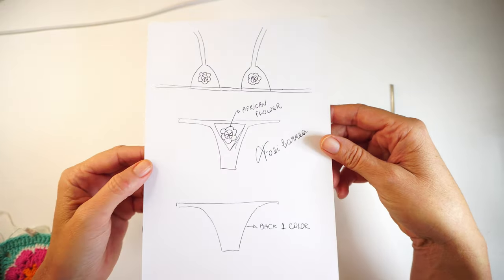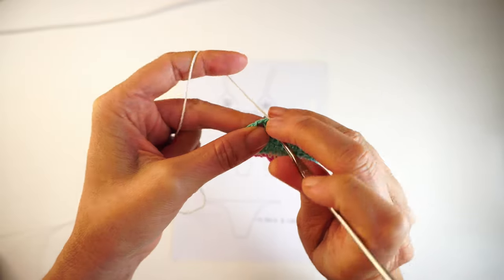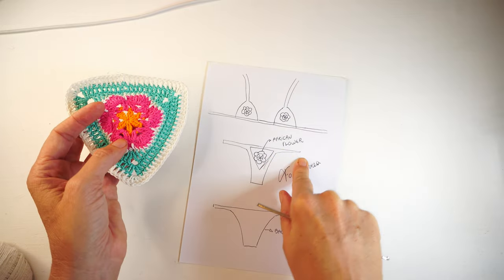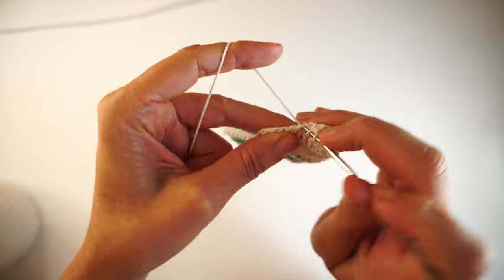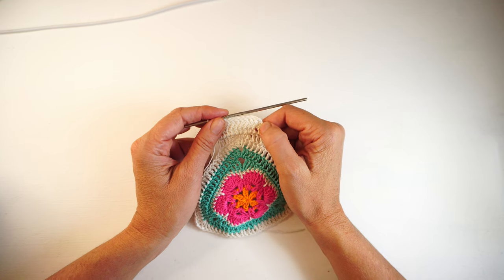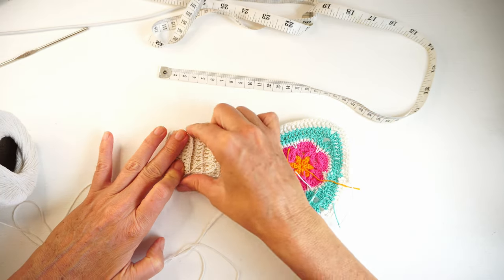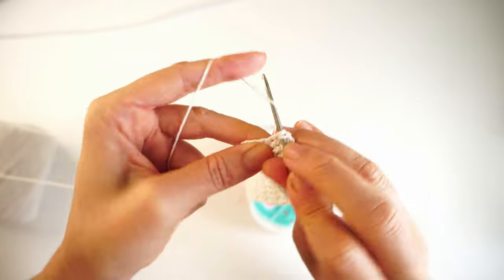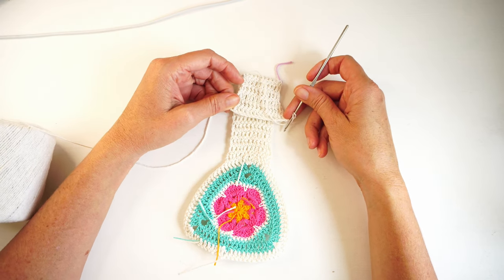DIY CROCHET BIKINI bottom Tutorial , easy STEP BY STEP !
Do you want to get ready for the beach and your next holidays, or simply make a gift for a special friend in only one day?
In this tutorial I will teach you the best materials and techniques to easily make this crochet bottom. I'm using US crochet terms.

0:00 - Intro
0:15 - Material needed
1:00 - Starting the crochet bikini
8:28 - Measuring Bikini bottom
16:15 - Starting crochet bikini waist
33:34 - Adding elastic to your bikini

// BEST YARN FOR CROCHET SWIMWEAR
50gr cotton thread 4PLY - 2.1mm hooks
Gauge: 1 Inch = 6 DC x 3 Rows
🔹 Updated list of materials that I like to make swimwear:

// LINKS

Learn more about Creative Swimwear and the designer Fabi Correa! And find resources to create your own swimwear:

Have a look at my New Crochet bikini collection and designs on my swimwear brand

// MATERIAL AND CAMERA USED:

Yarn used for this pattern:
Hooks that I like for making swimwear:
Camera I'm using to film my patterns:
Tripod I'm using to film patterns:
Sewing machine I'm using to make my swimwear: